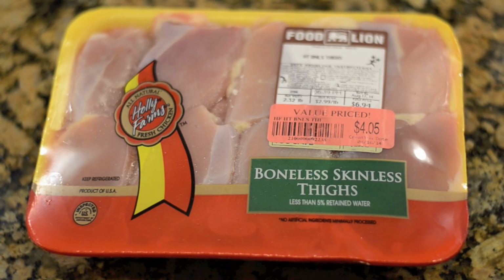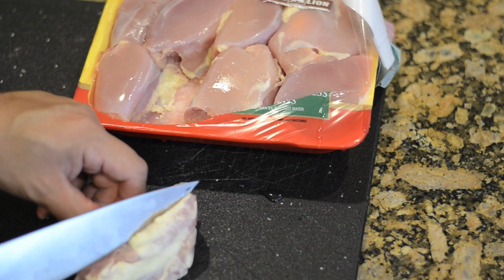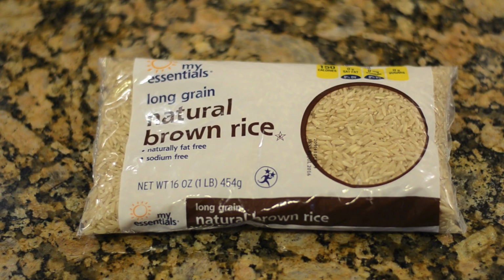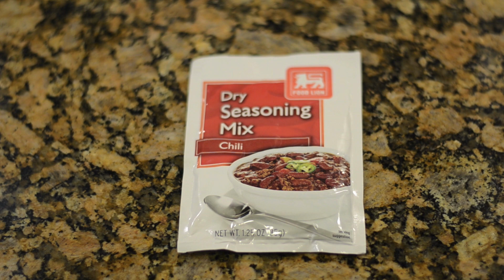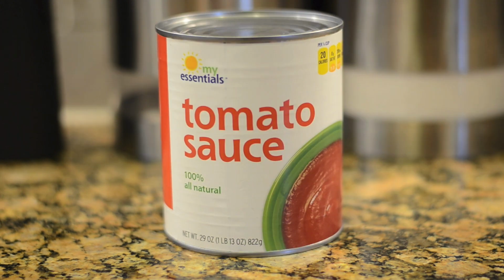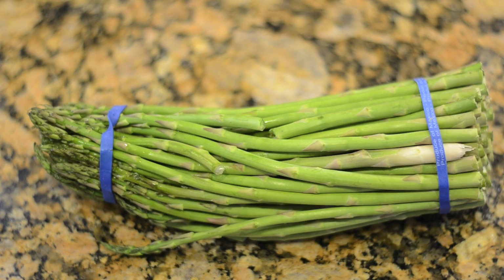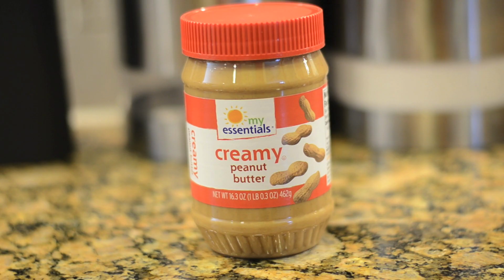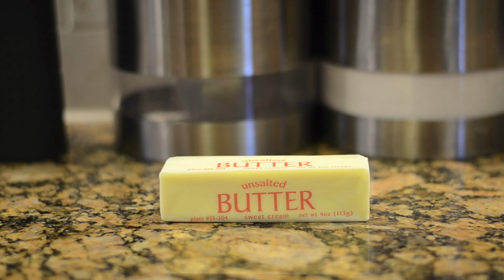FNS Food Stamp Challenge 2014: My Shopping Trip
This week I am participating in the FNS Food Stamp Challenge 2014 to help raise awareness of the program and what people go through when they are only given $4.06/day for food assistance.